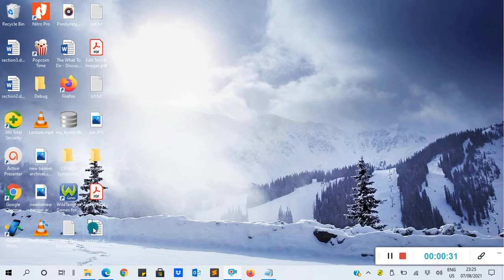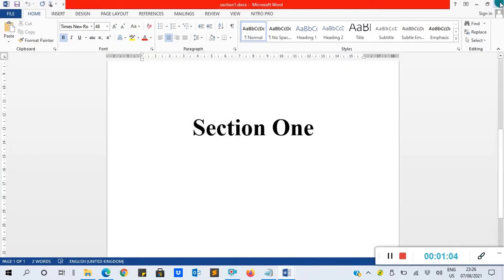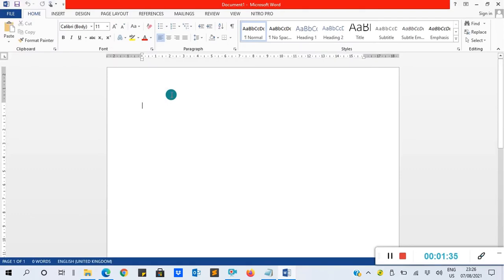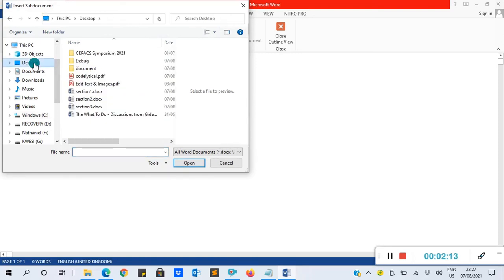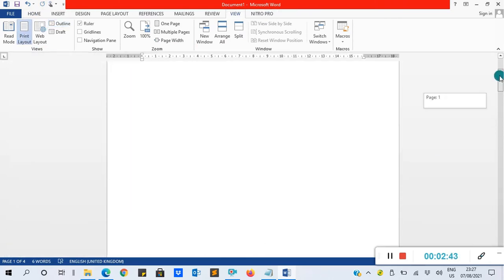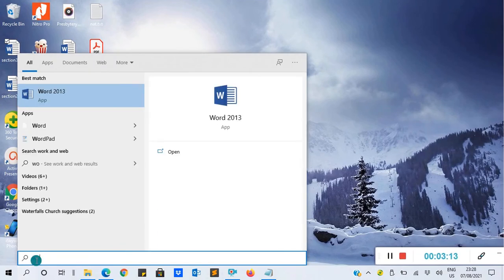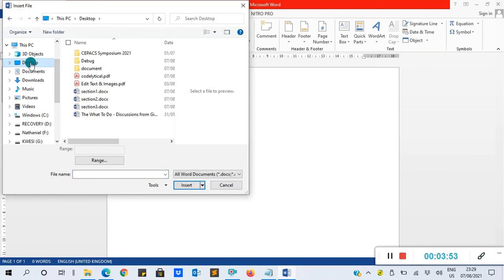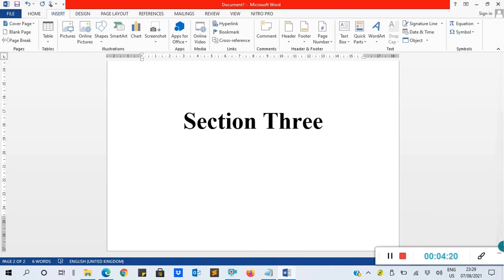How to Combine Multiple Word Documents into a Single One Using Microsoft Word 2013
In this tutorial you will learn the Ways or methods to combine multiple word documents into one.

You will also learn how to merge multiple word document without into a single one without using copy and paste.

This tutorial will help you to merge or insert different word files into a single file. To combine several document go to the insert menu click on object drop down and choose Text from File now you can insert all files one by one or at a time.

If you have to combine separate Microsoft Word documents, you can copy and paste them together if they're short, or merge them if they're long.